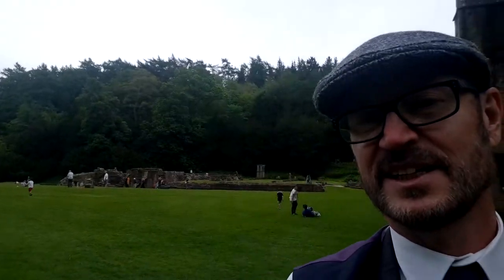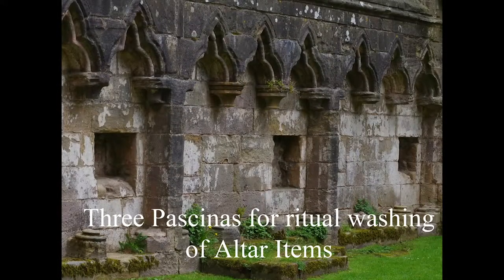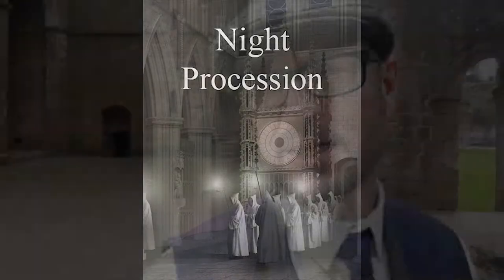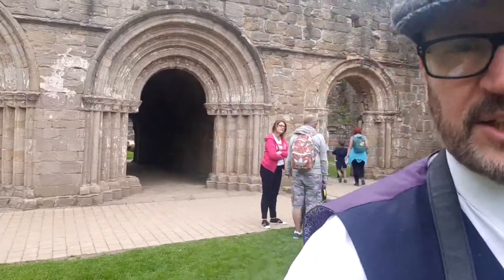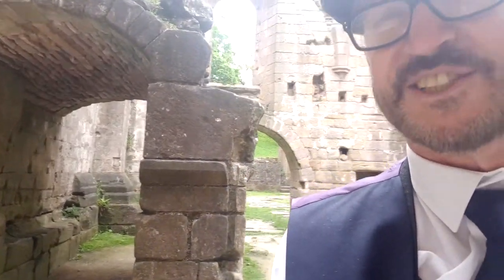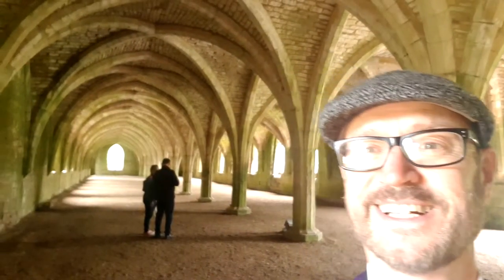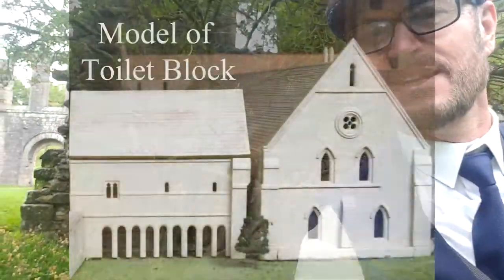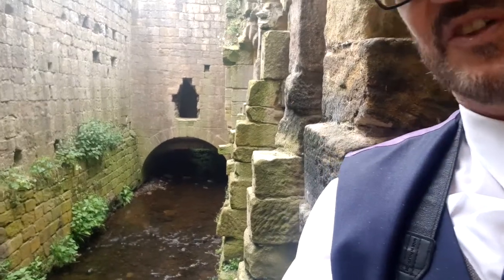Fountains Abbey. Monastic life and water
A quick tour of Fountains Abbey and a grief introduction to the water source and its uses.